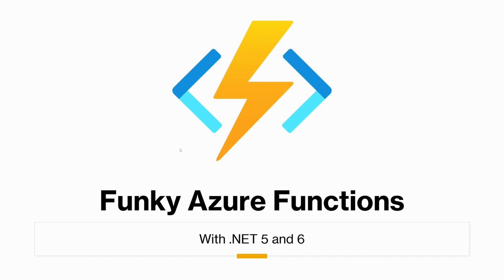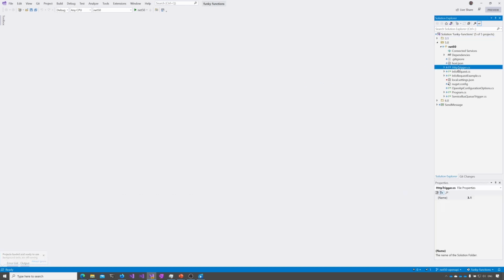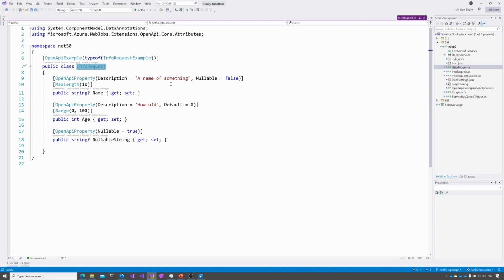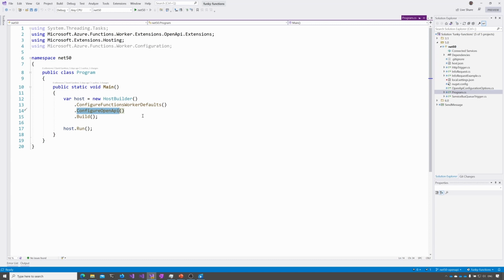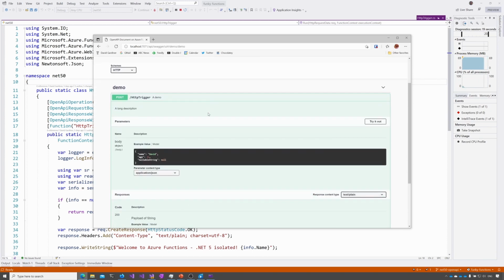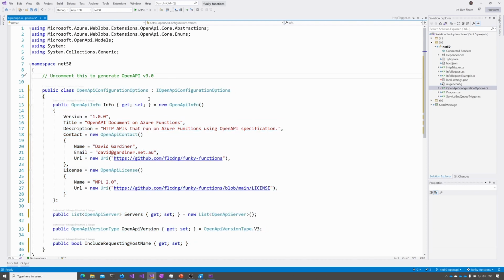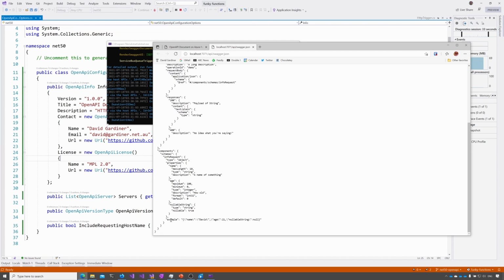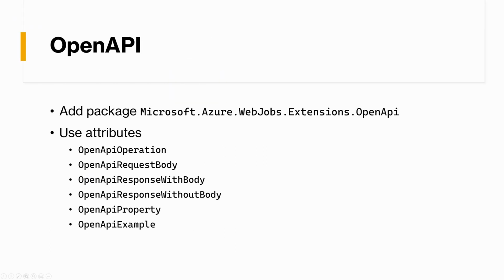Funky Azure Functions - Bonus OpenAPI demo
The demo from the original presentation on OpenAPI didn't work (that will teach David to switch laptops at the last minute!) so it's been re-recorded.